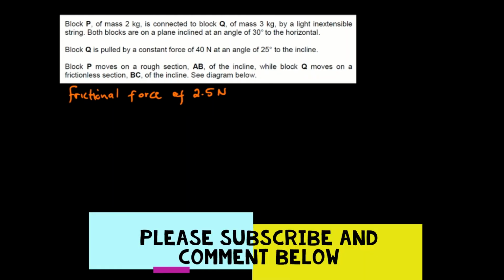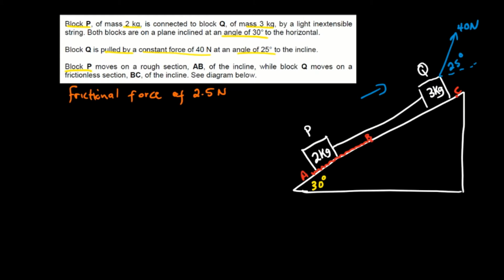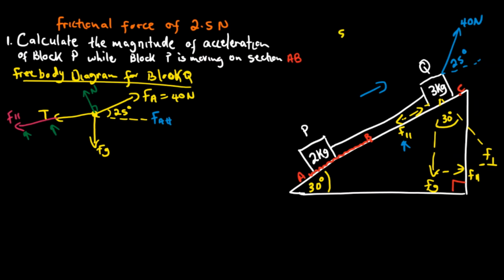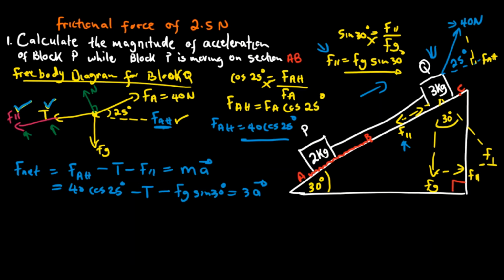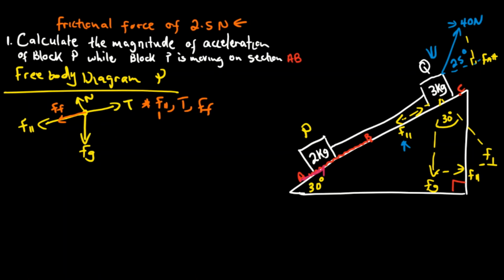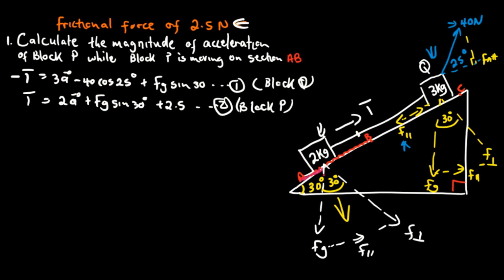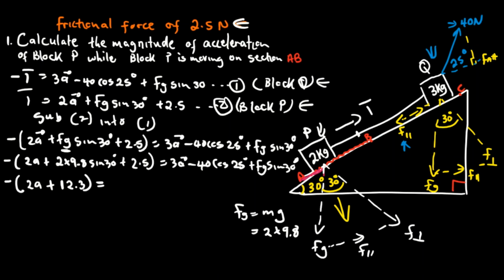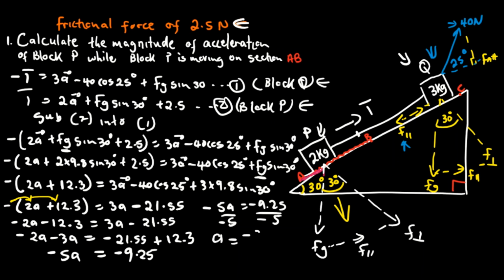Mechanics : Inclined plane - identify the acceleration of the object.Ep2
In this video you will learn how to draw a free body diagram of two objects on the plane, identify the net force of each object and how to calculate the acceleration acting on one of the object.